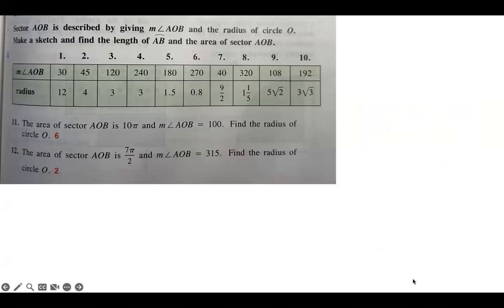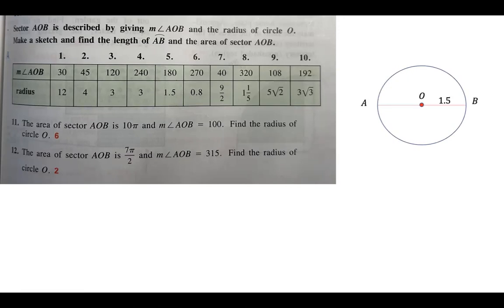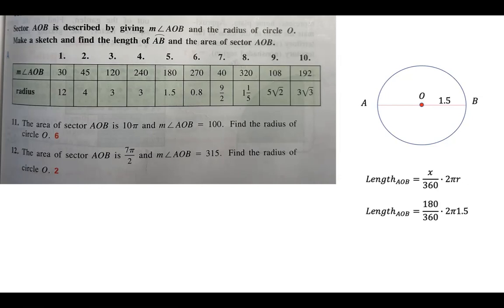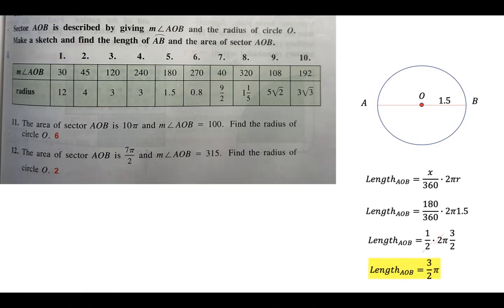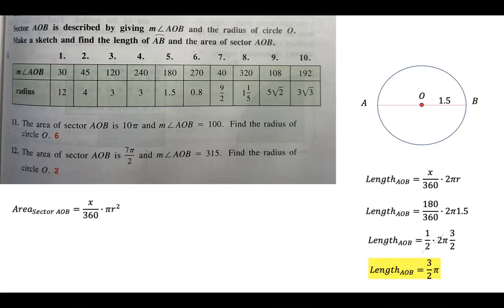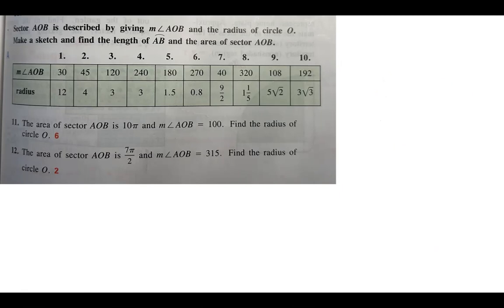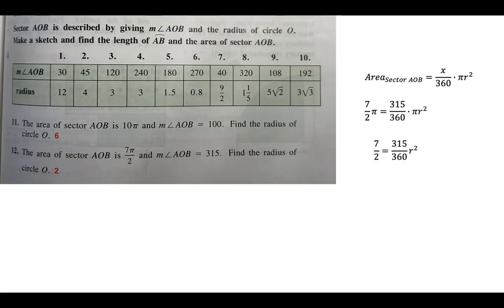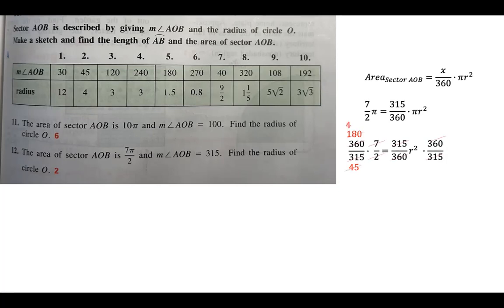KR Geo hw 116